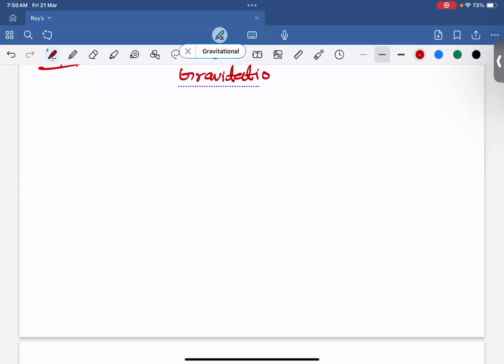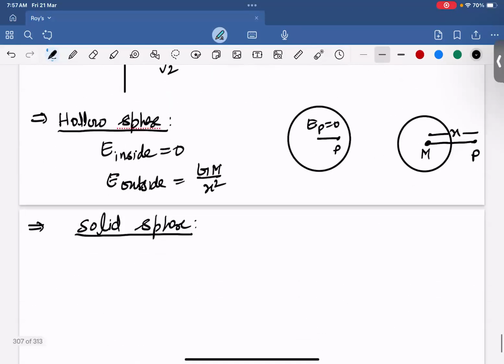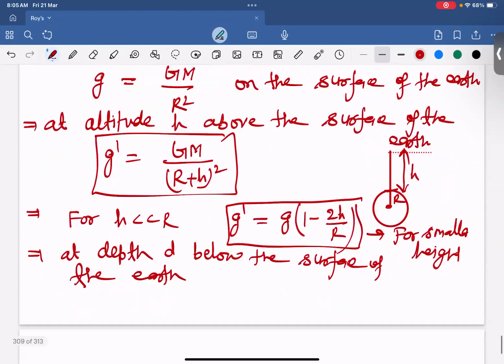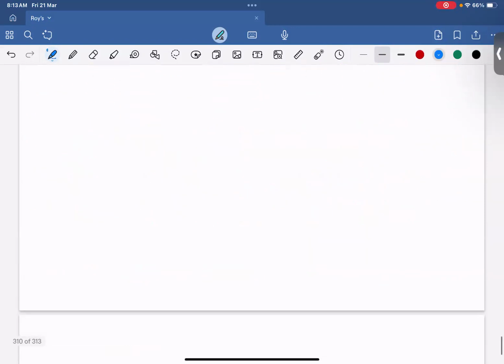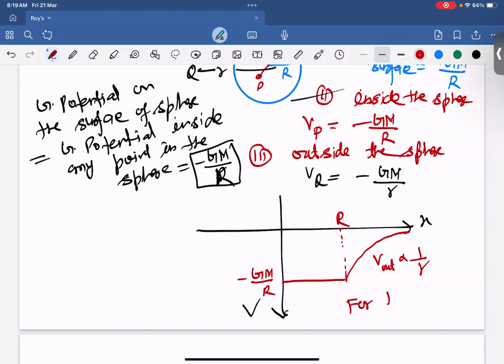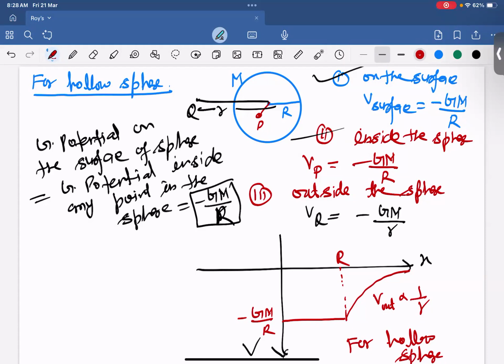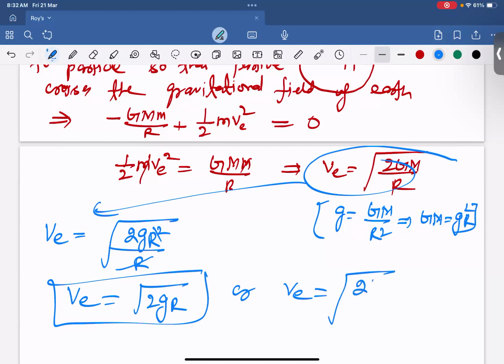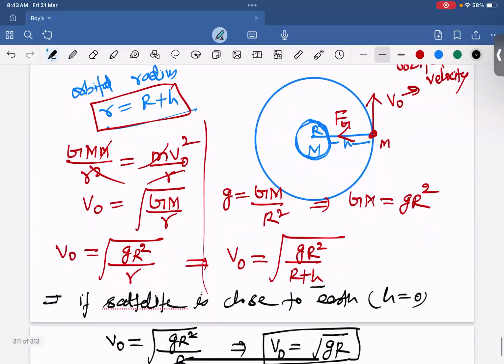neel phy march 21